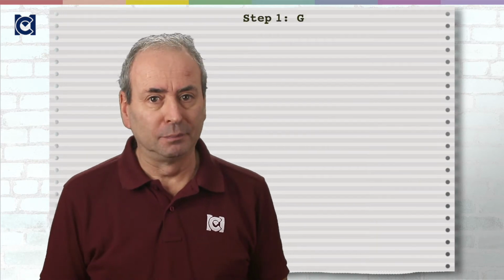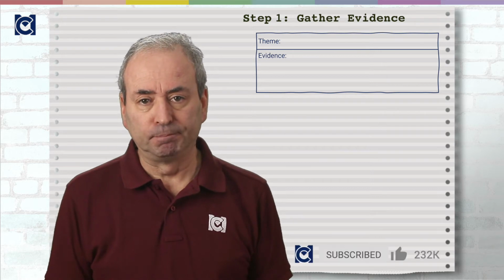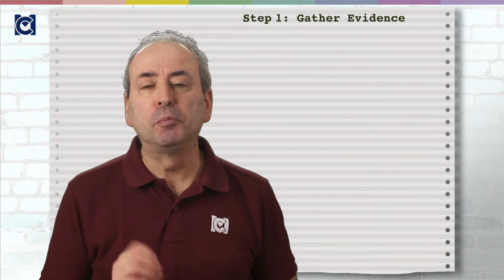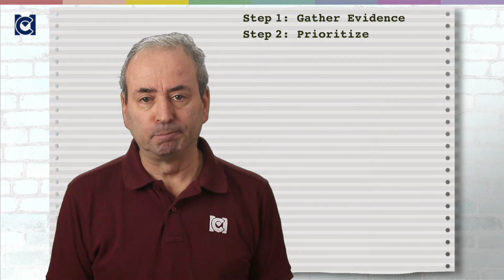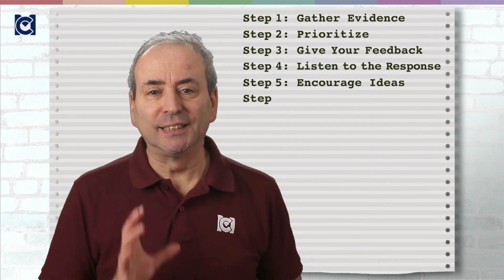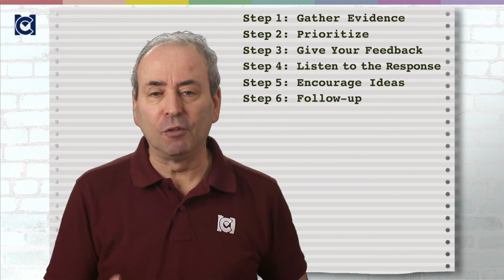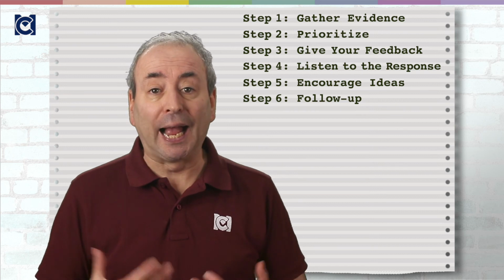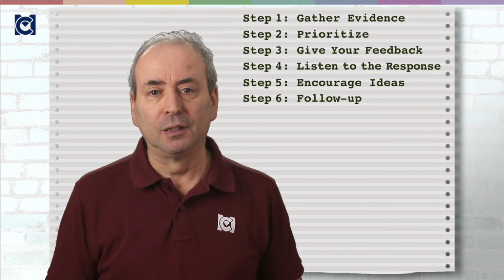How to Do a Performance Turnaround - 6-step process [Feedback Challenges]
If you have a poor-performing member of your team, how do you turn around their poor performance? I'll give you a 6-step process to performance turnaround process.

Feedback
Program 3: Managing & Leading Individuals
Course 8: Feedback
Section 5: Feedback Challenges

LESSON NOTES
Step 1: Gather Evidence
Make observations and review the evidence you gather.
Identify the themes that it highlights (good and bad). For each theme, document the evidence for good, adequate, bad performance. Use a proforma like this to assemble your evidence…

Step 2: Prioritize
Don’t overload the feedback and Performance turnaround process by trying to tackle every single shortcoming. Determine which aspects are most important. Use this to structure your feedback process.

Step 3: Give Feedback
Focus on the facts.
Avoid blame.

Step 4: Listen to Response
Let the other person respond, and listen to their perceptions

Step 5: Encourage Ideas
Move the discussion to a focus on the future.
• Get as many ideas as possible
• Help them evaluate the ideas
• Experimentation is good
• Give permission to make mistakes
• Agree steps that are:
       - Small enough to limit the risks
       - Big enough to make an impact and to learn from

Step 6: Follow Up
Keep the cycle going.

RECOMMENDED EXERCISE
1. If you need to carry out a performance turnaround, use the framework in the video to plan it  (2 MC CPD Points)
2. After you have carried out your performance turnaround, review how it went, and modify your process using what you have learned  (2 MC CPD Points)

DOWNLOADS
Free Resources

RECOMMENDED READING
📖 Feedback (and Other Dirty Words): Why We Fear It, How to Fix It
📖 Thanks for the Feedback: The Science and Art of Receiving Feedback Well
📖 HBR Guide to Delivering Effective Feedback
📖 Feedback Pocketbook
📖 Feedback Toolkit: 16 Tools for Better Communication in the Workplace

Each video has two levels of MC CPD points. For this video:
- If you simply watched the video, record 1 MC CPD point